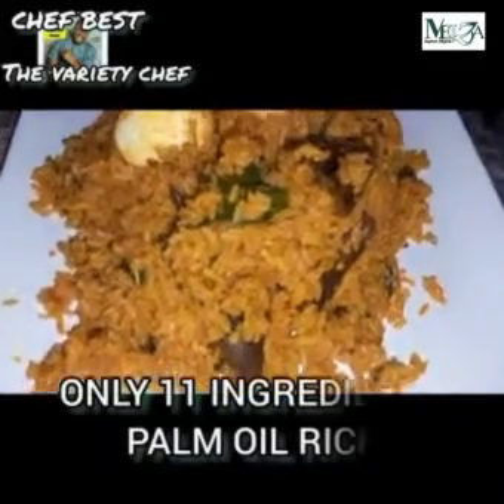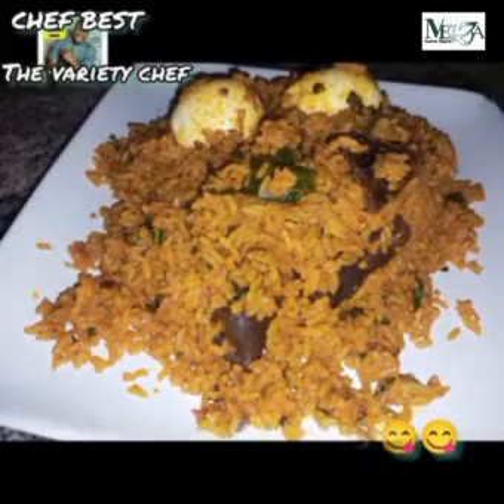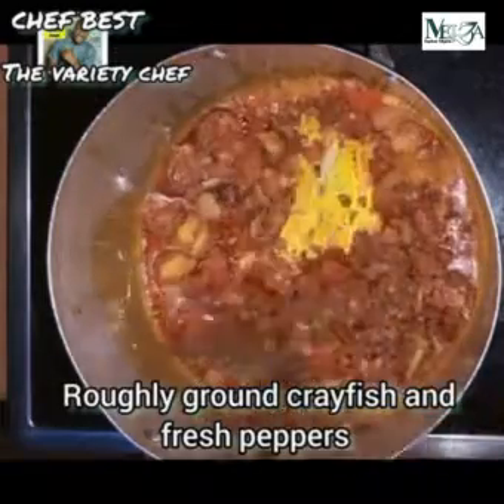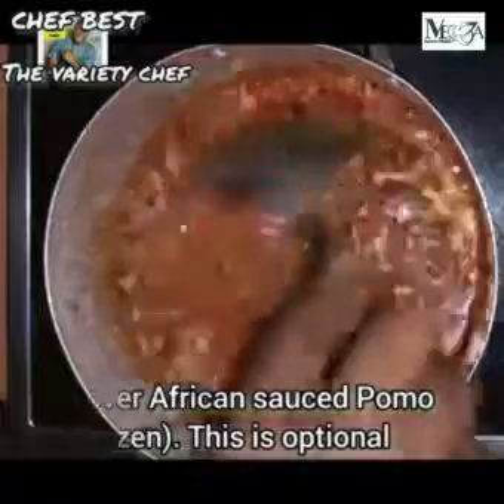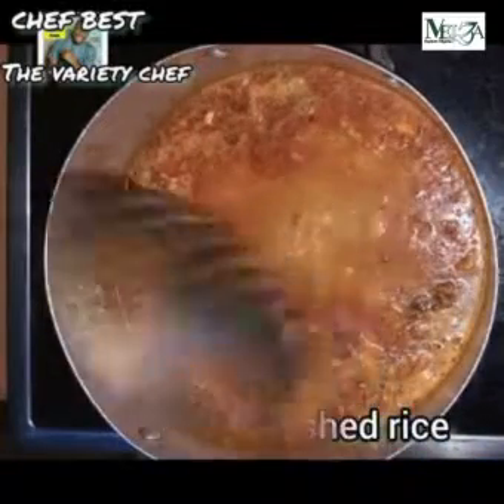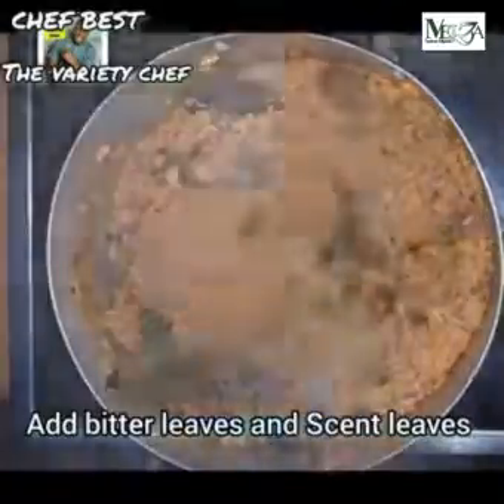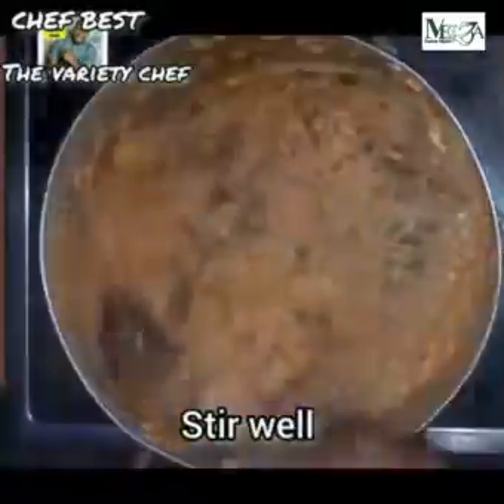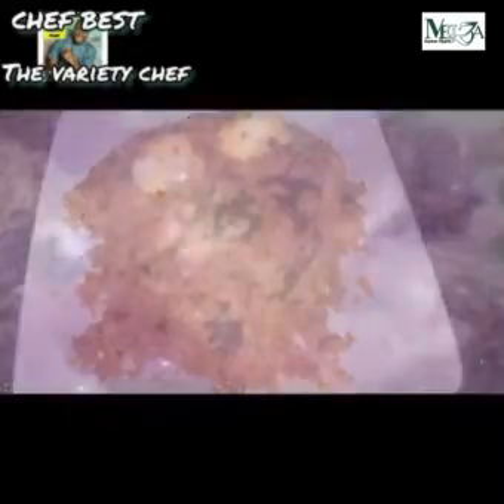MeizaFlavourFiesta Making palm oil rice with Francis Chukwu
Traditional Palm Oil Rice

This is one of the easiest, delicious African rice recipes you can make with few but healthy home-based ingredients such as red palm oil, onions, crayfish, fresh peppers, salt, seasoning, any protein of choice, washed rice, scent leaves, bitter leaf, calabash nutmeg, water

To cook, follow the following steps.

Add some red palm oil in a pot, add chopped onions, salt, seasoning, ground crayfish and peppers, calabash nutmeg and water, then the washed rice. Stir and cover to cook.

Once half done, go in with some bitter and scented leaves. Once done, add some chopped scent leaves. Maybe two hard-boiled eggs should be included.